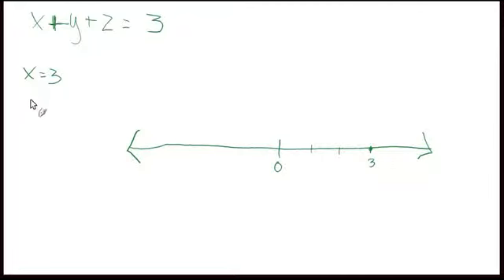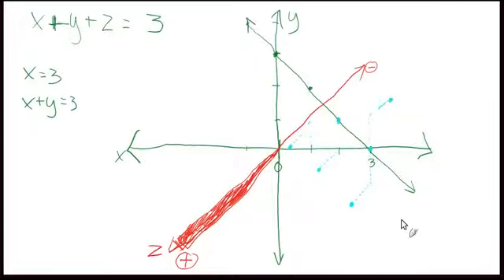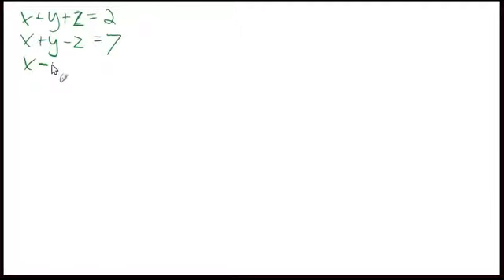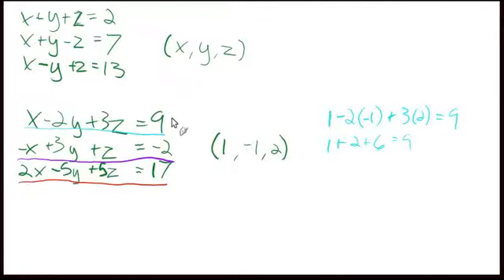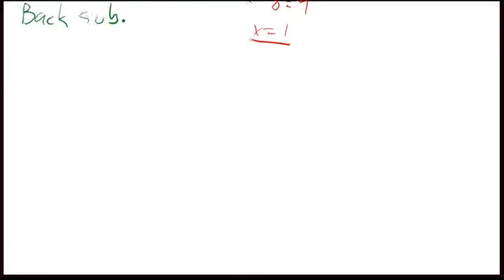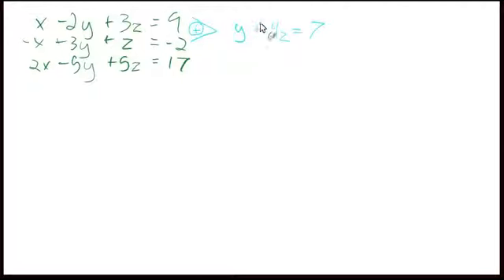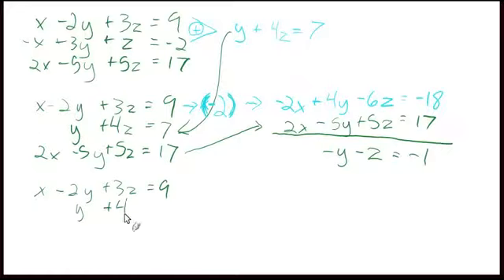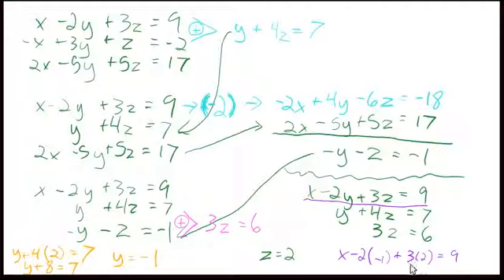7.3: Systems with more than two unknowns (intro)